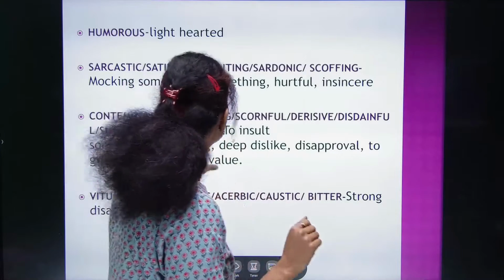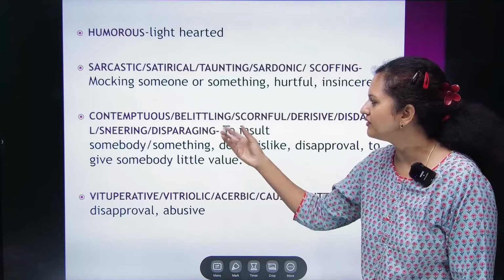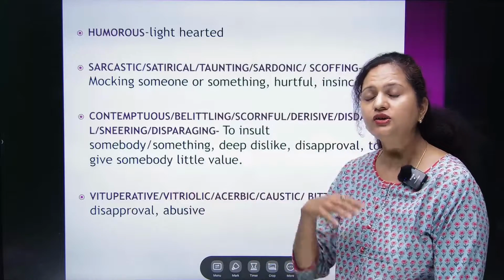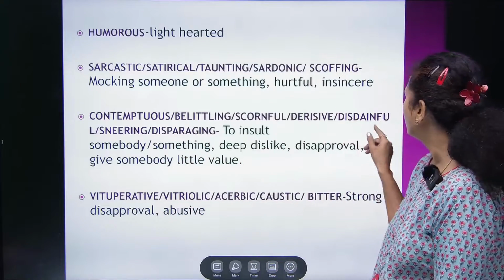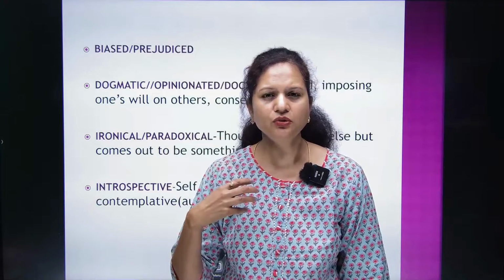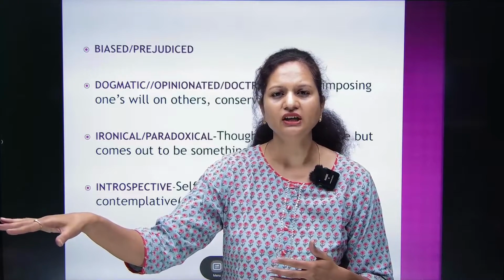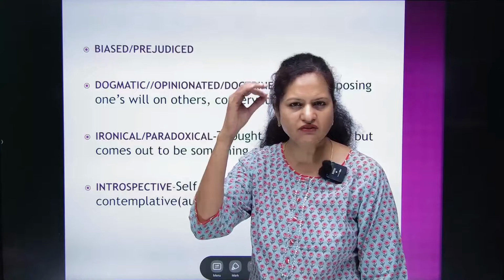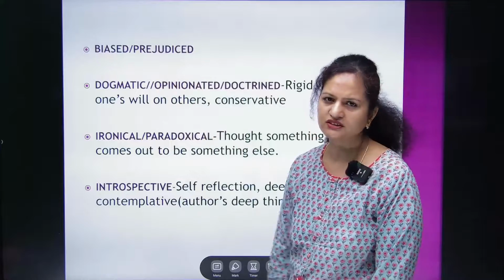CLAT 2025: How to Easily Identify the Tone of a Passage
In this video, we break down the process of identifying the tone of a passage for your CLAT 2025 preparation. Understanding the tone is crucial for answering questions accurately and effectively. We’ll show you simple strategies to help you recognize different tones, whether they’re positive, negative, neutral, or somewhere in between.

We’ll cover practical tips and techniques that make it easier to pinpoint the tone quickly. From key phrases to look for, to how the tone affects the overall meaning of the passage, this guide is designed to simplify your approach.

Don’t let tone analysis be a stumbling block in your CLAT prep. Watch this video to learn how to tackle it with confidence and improve your reading comprehension skills.

Law Prep Tutorial is India’s leading CLAT coaching institute, offering both online and offline courses. Founded by Sagar Joshi in 2001, Law Prep has a track record of giving ALL INDIA RANKS (AIR) in CLAT, AILET, and other law entrance exams every year.

For its success in producing CLAT toppers for the past two decades, Law Prep is popular as “The CLAT Toppers Factory”.

🌟Some of our star performers in CLAT:
🎯AIR 1 JAI BOHARA (CLAT 2024)
🎯AIR 1 GNANANKIT (CLAT 2023)
🎯AIR 1 RISHABH SHIVANI (CLAT 2022)

 📍 Address: First Floor, EC - 22A, Shastri Circle, opp. Steel Bhawan, Adarsh Society, Sector-H, Shastri Nagar, Jodhpur, Rajasthan 342003